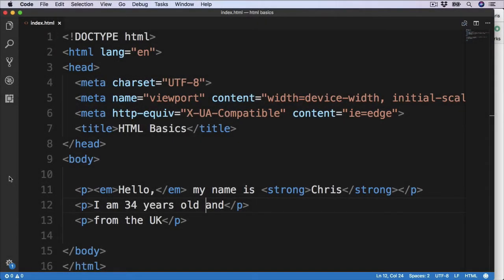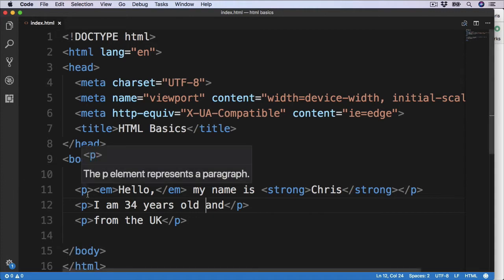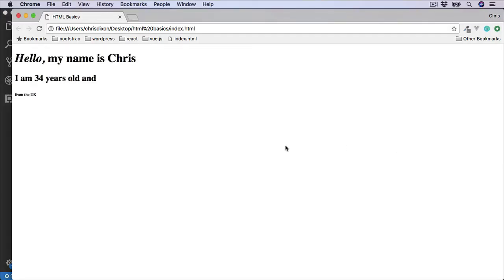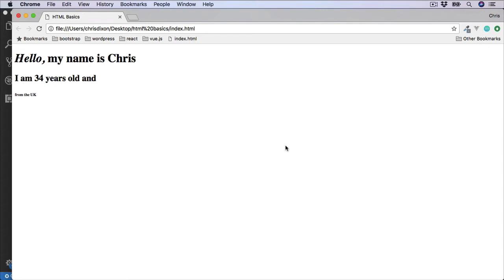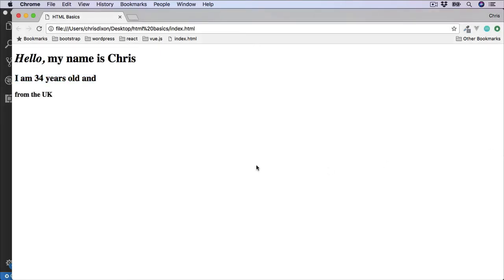#3 - HTML Basics: Headings